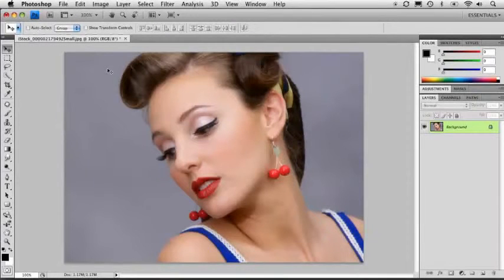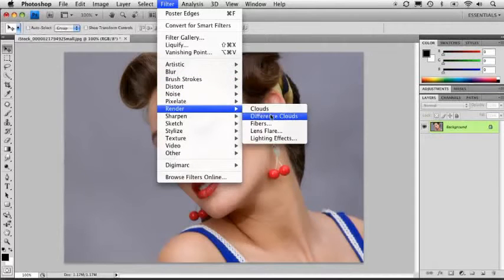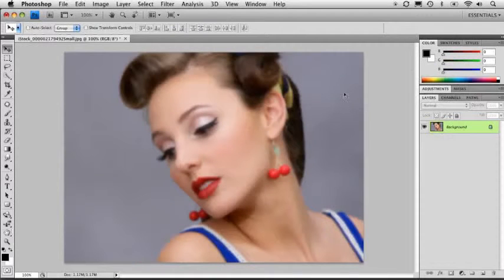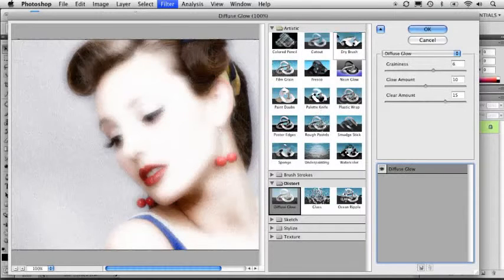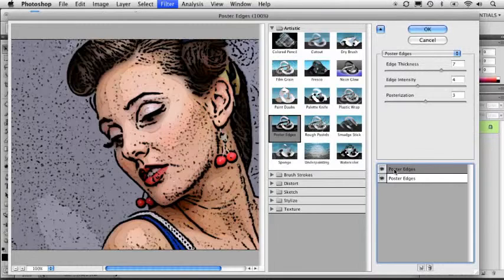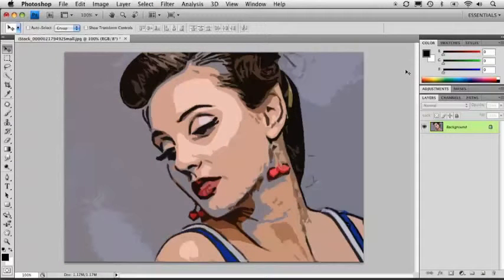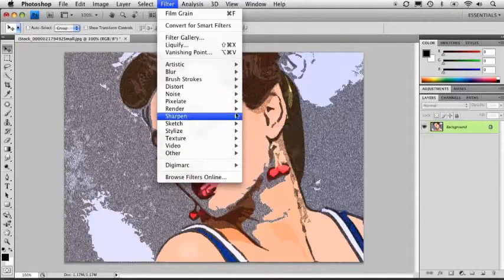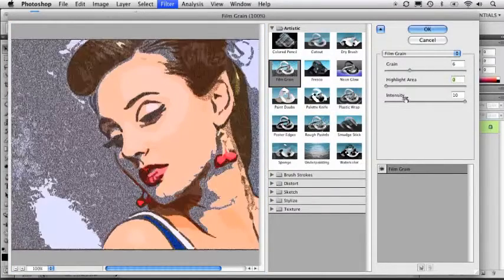18. Filters.mov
18. Filters.mov